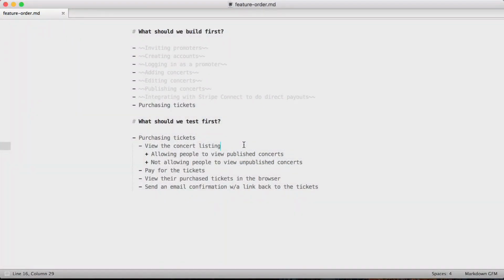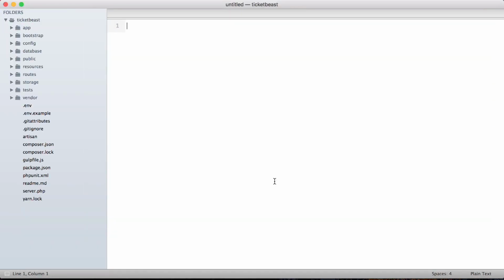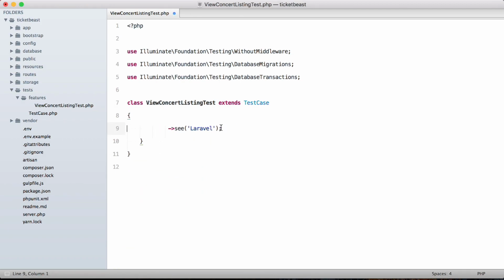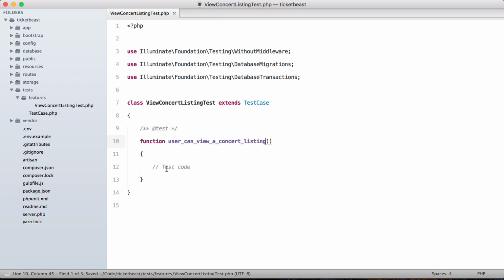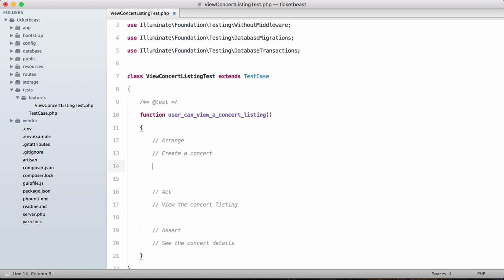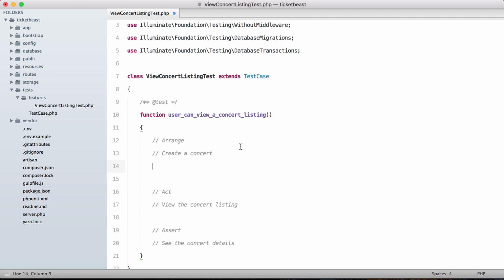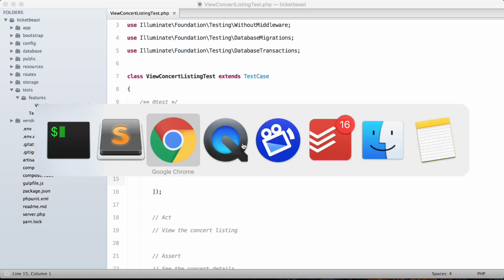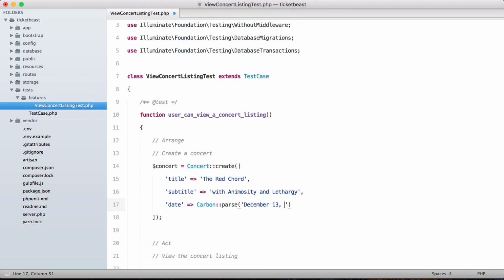1 2 Sketching out Our First Test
Test-Driven Laravel